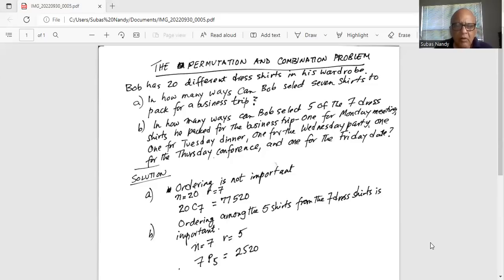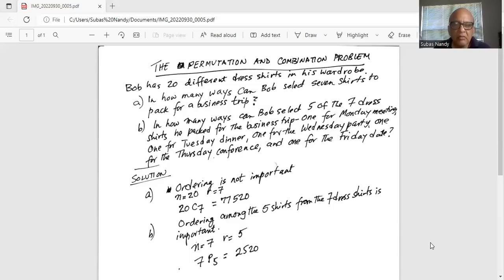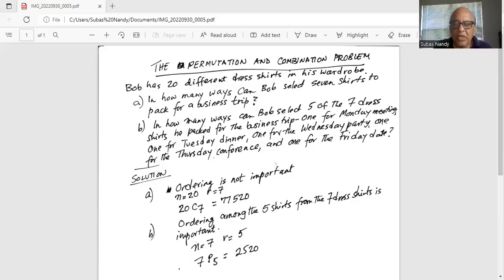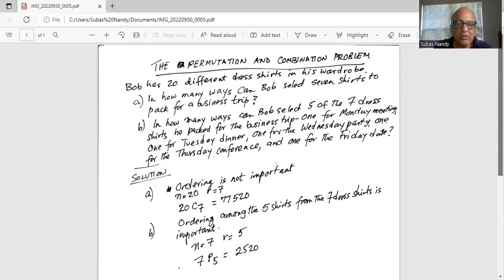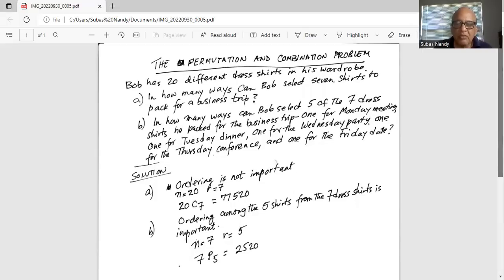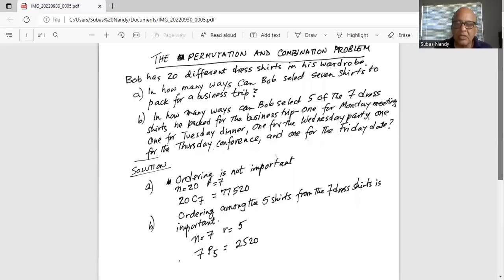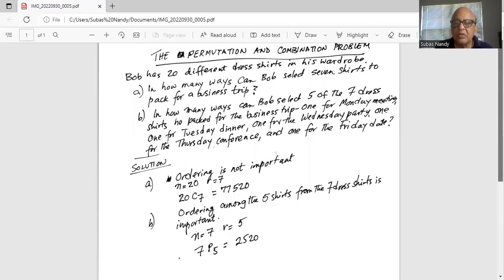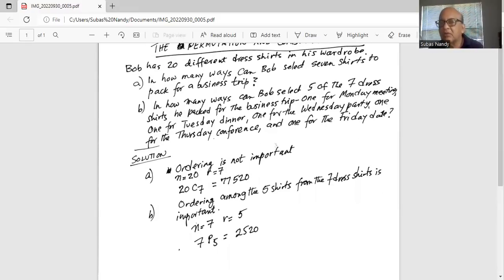How to do Permutation and Combination - explained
Permutation; Combination
Determine Permutation and Combination
We are changing life one at a time through math education.